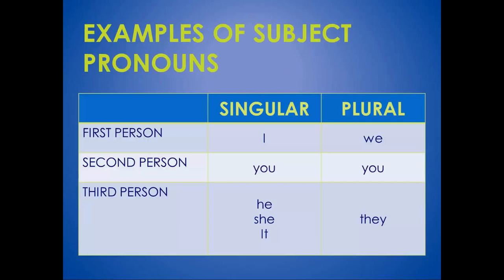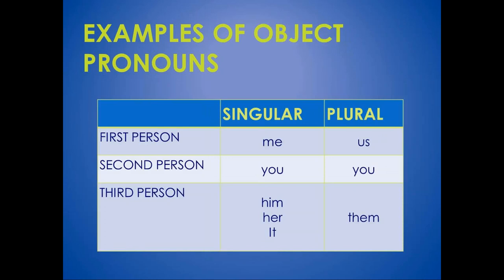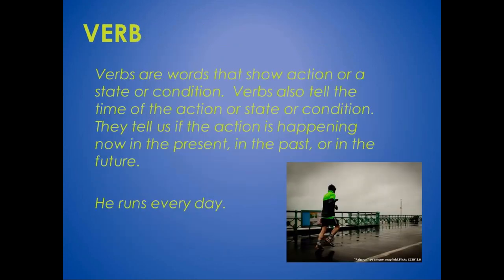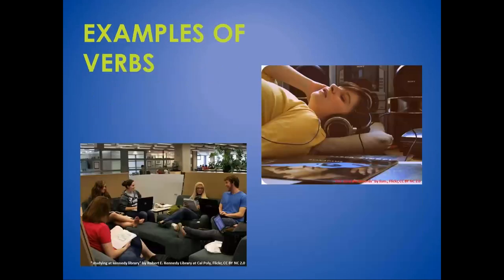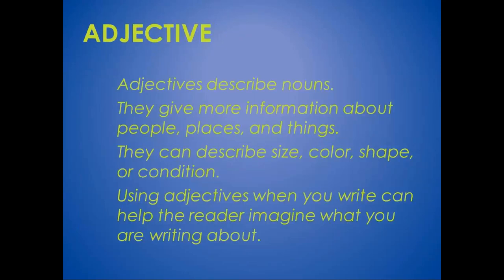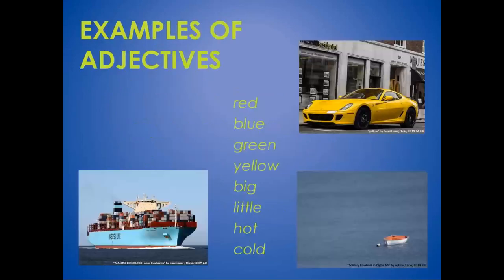Writing Basics: Parts of Speech